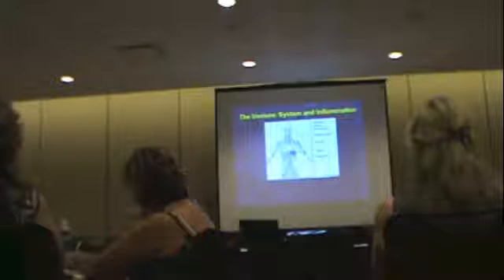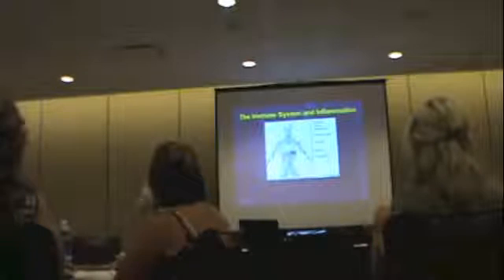Dr Cooper Family Talk Family Support Meeting 2013